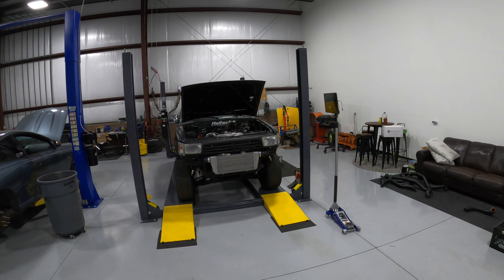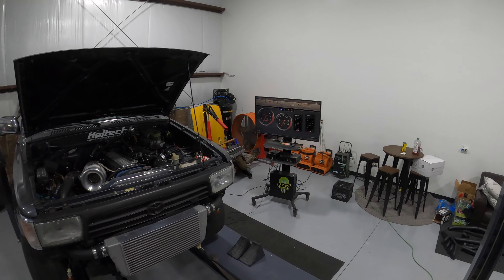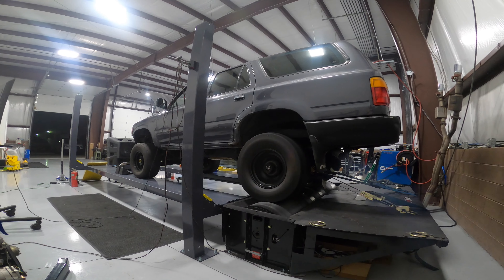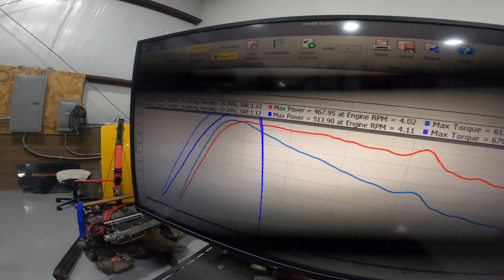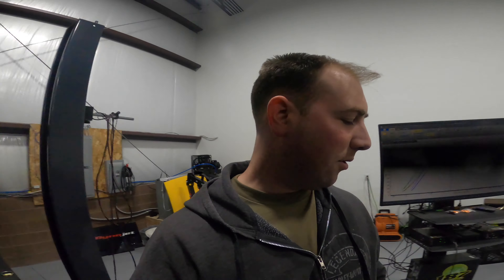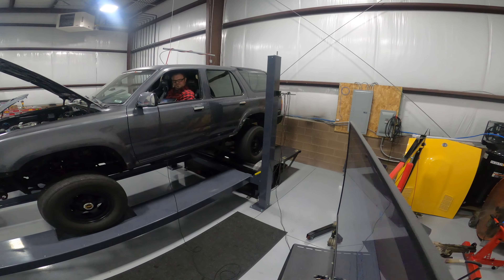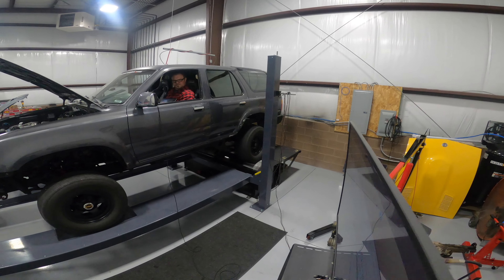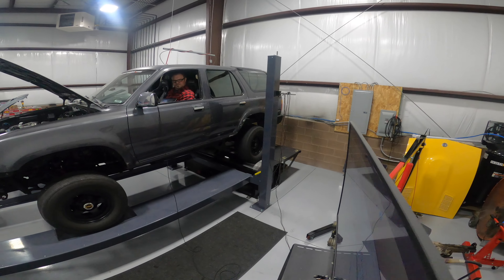2JZ Swapped 4 Runner Hits the Dyno (Worlds Fastest 4 Runner)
2JZ Swapped Toyota 4 Runner gets a new fuel system including a mechanical fuel pump, a fresh dyno tune and it makes big power